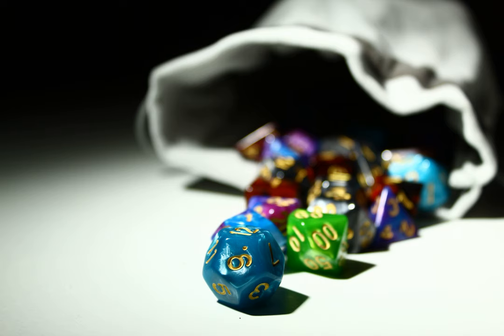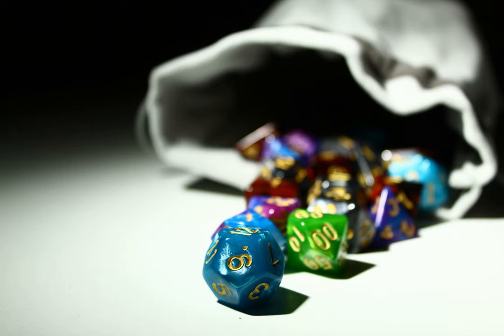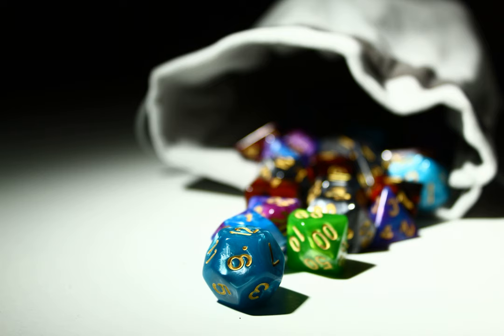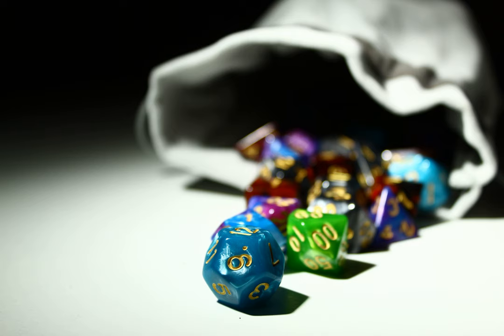dnd 5e - How to balance combat to promote the Fighter's role?